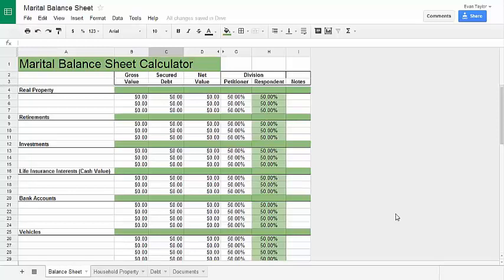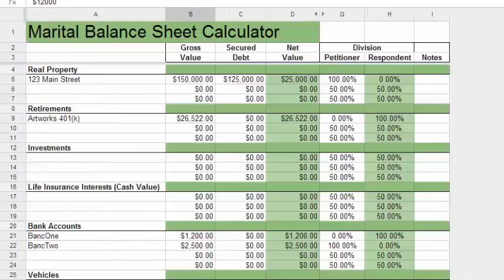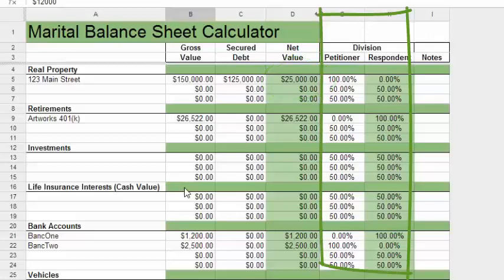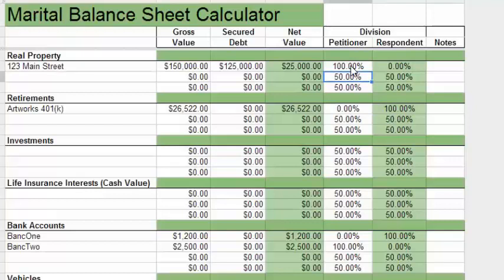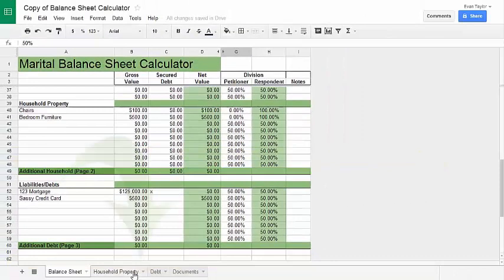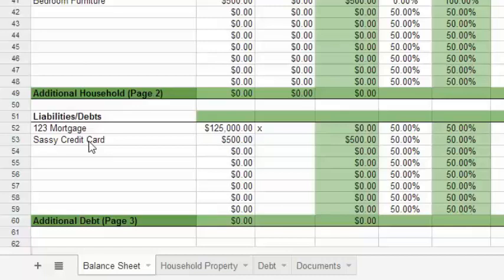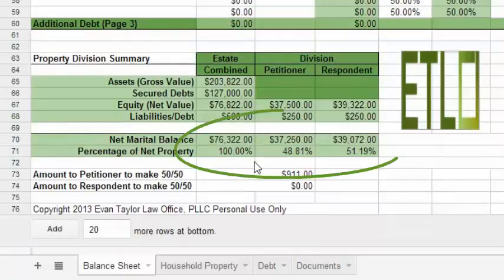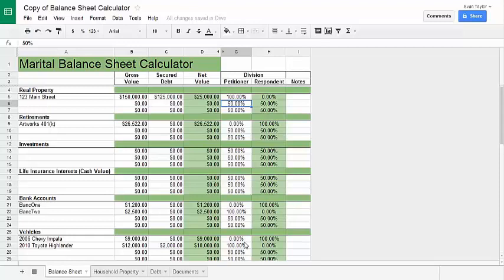Marital Balance Sheet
This google spreadsheet can be used to create a balance sheet of marital property and provide information on proposed division. We use a spreadsheet similar to this in our Oklahoma divorce practice.